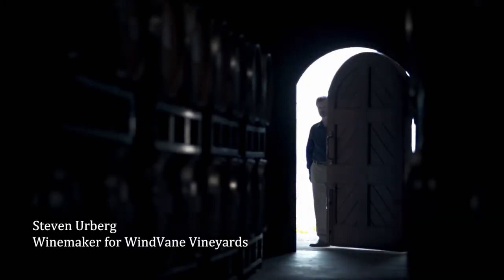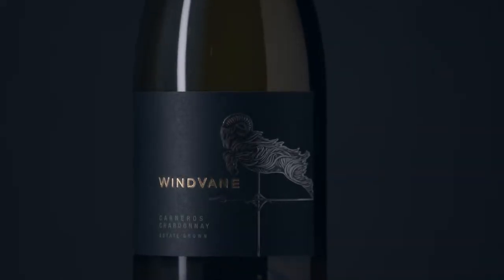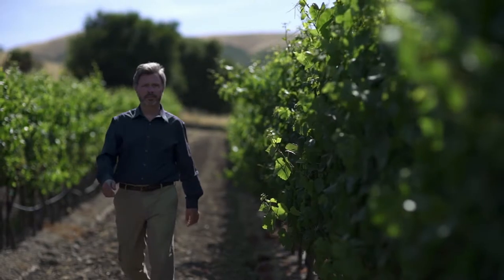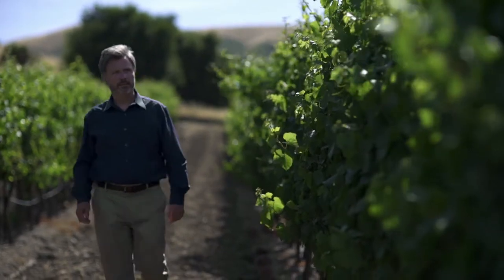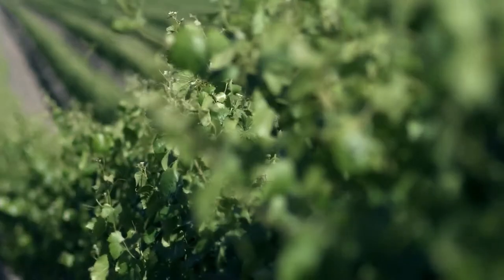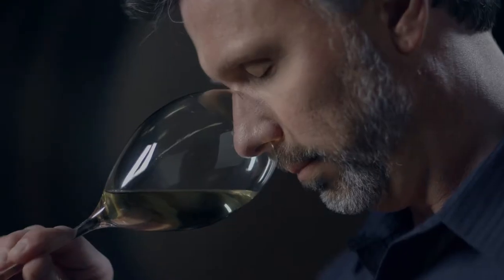WindVane Tasting - Chardonnay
Taste through WindVane Chardonnay with Winemaker Steven Urberg.